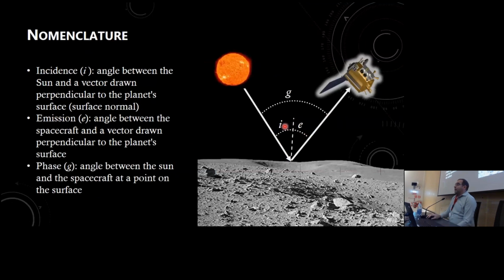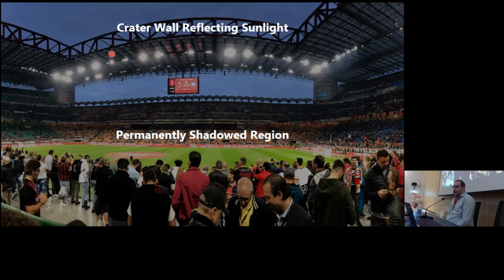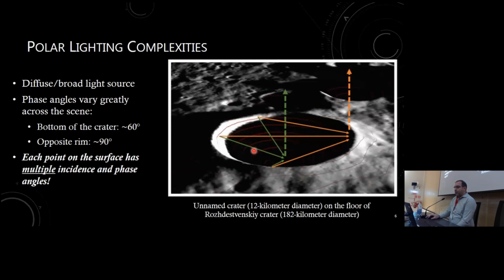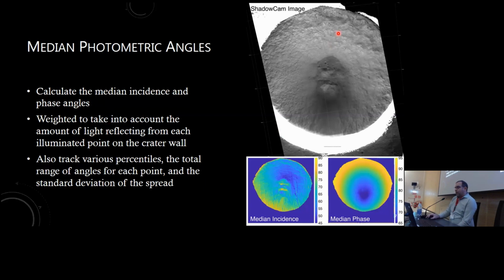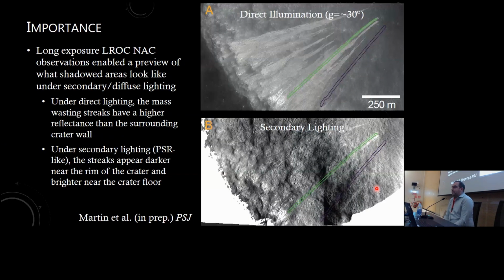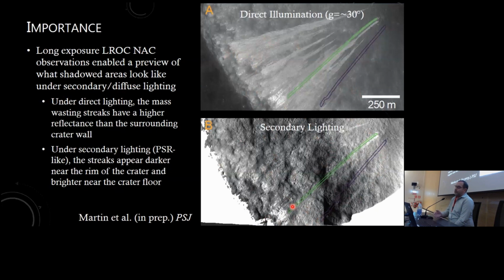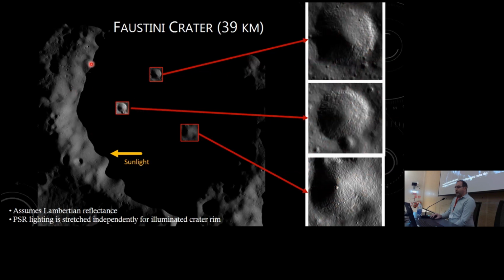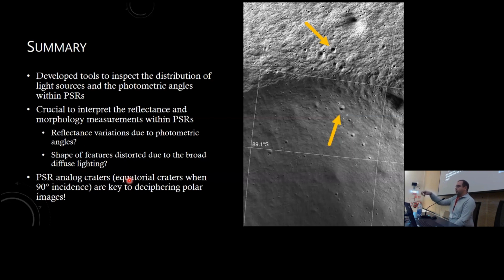European Lunar Symposium 2023 - Emerson Speyerer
Illuminating the Darkness: Photometric Analysis Under Diffuse Lighting
Emerson Speyerer